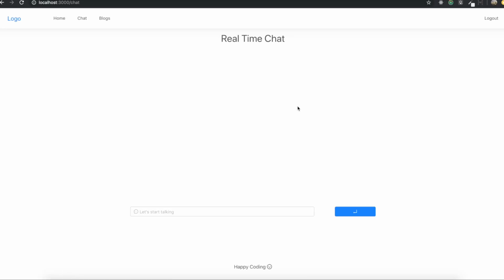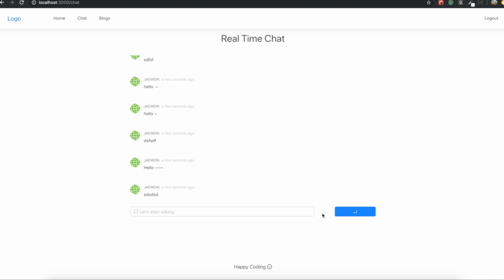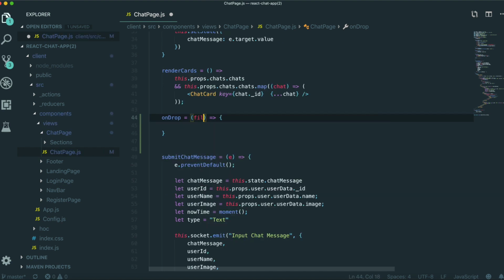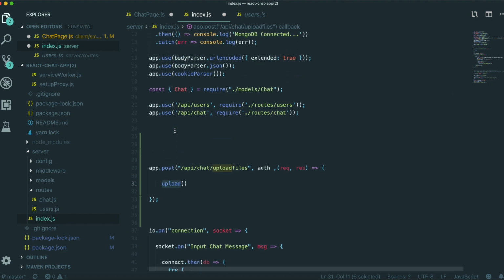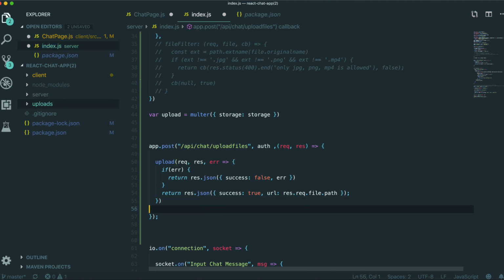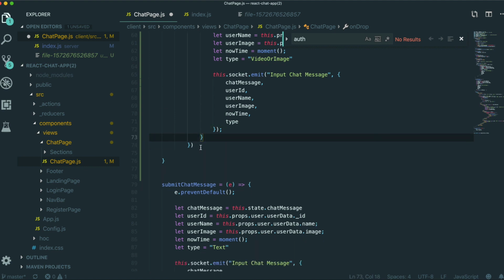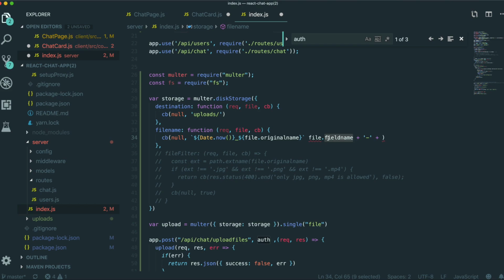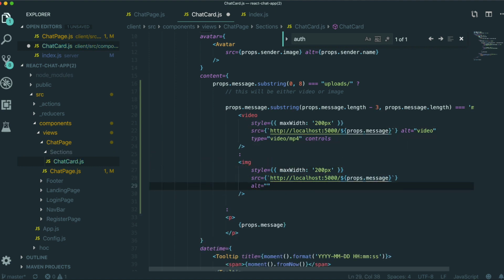Build A Chat App( Save Video & Image In NODE JS, Complete Chat APP) 3 (React JS, Socket Io, AntD )